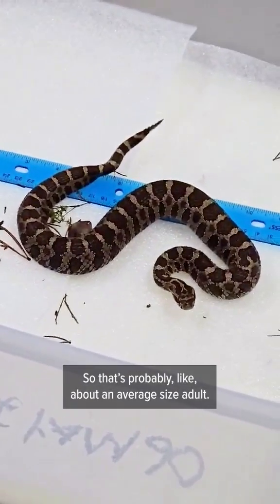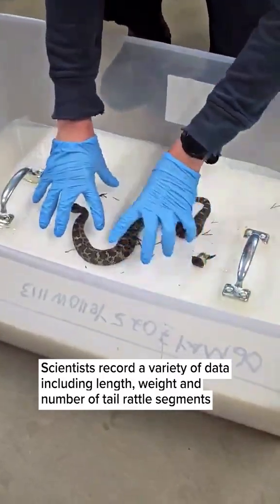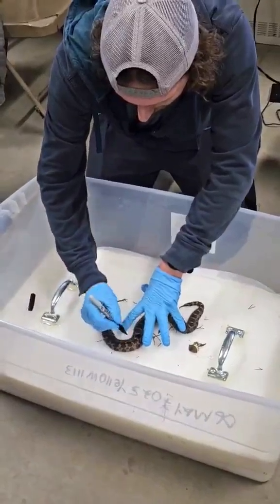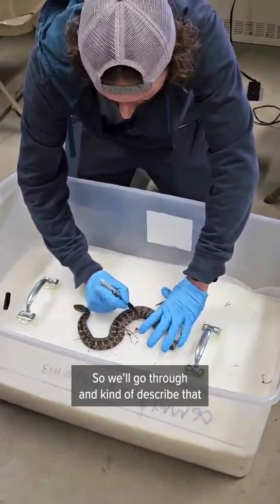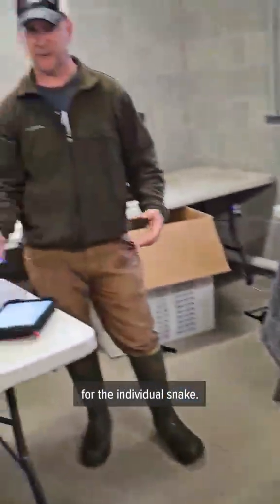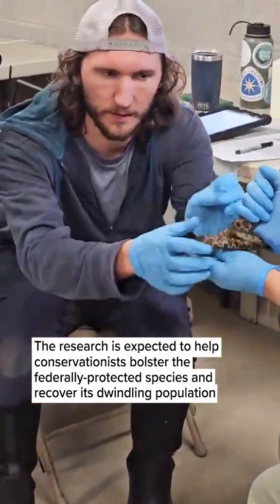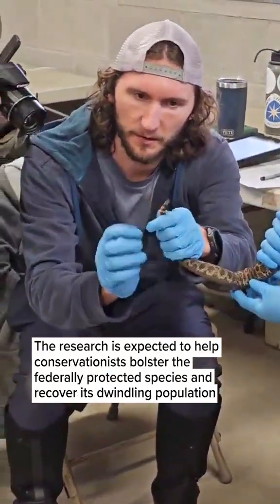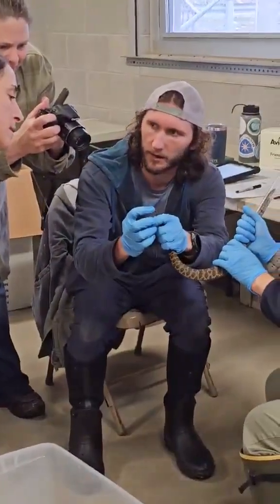Rattlesnake wranglers help conserve Michigan’s only venomous snake at military base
Each spring, dozens of conservation researchers and volunteers descend on the Michigan Army National Guard base in northern Lower Michigan for four days of scientific wrangling of venomous eastern massasauga rattlesnakes. The research is expected to help conservation scientists bolster the federally-threatened species and recover its dwindling population in Michigan and elsewhere. Michigan is considered the last stronghold of this rattlesnake species, with a greater population than any other U.S. state or Canadian province in its natural habitat range. (Video provided by Camp Grayling Joint Maneuver Training Center)